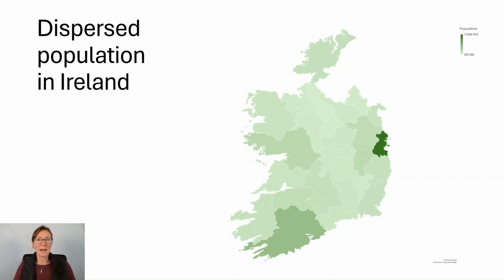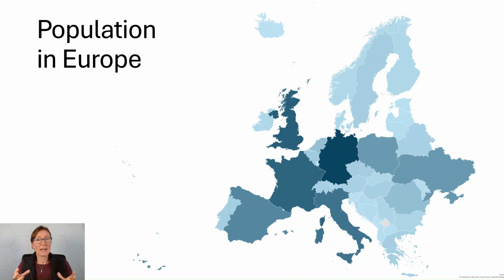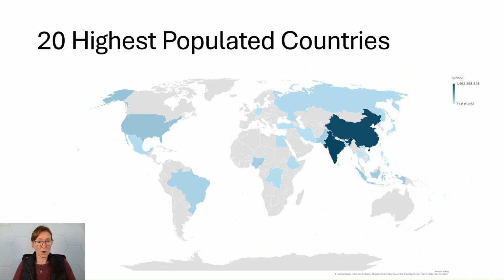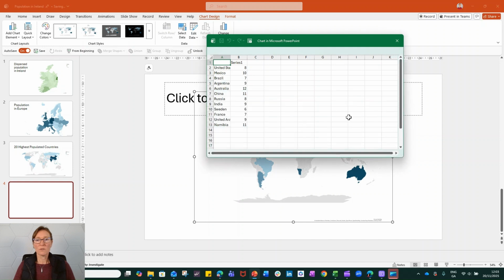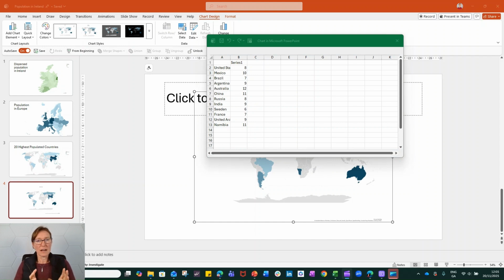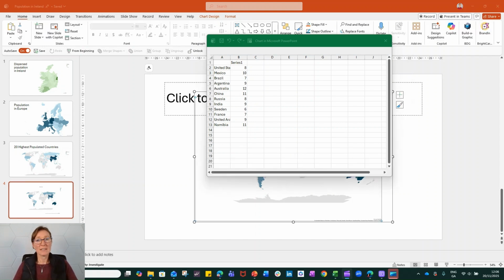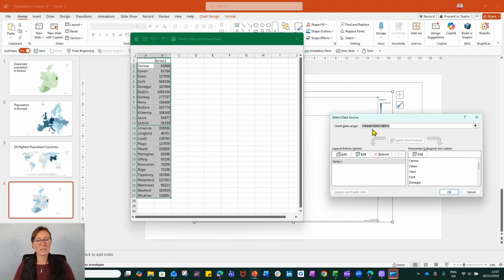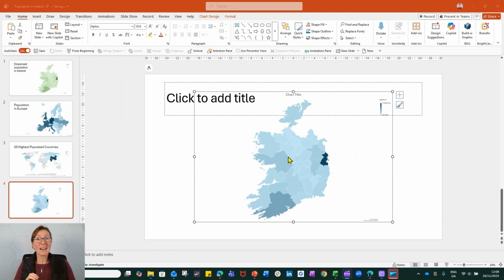how to create a heat map in powerpoint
In this video we will go through what a heat map is and how to create a heat map in PowerPoint. You can create a heat map in PowerPoint without the need of add-ins, the functionality to create a heat map is already in PowerPoint, under Insert Chart!